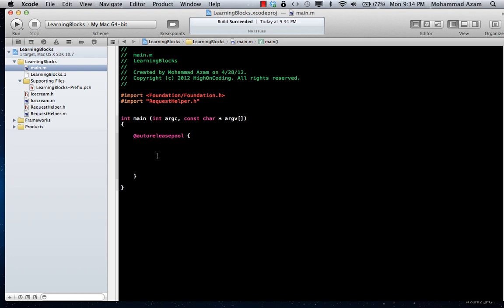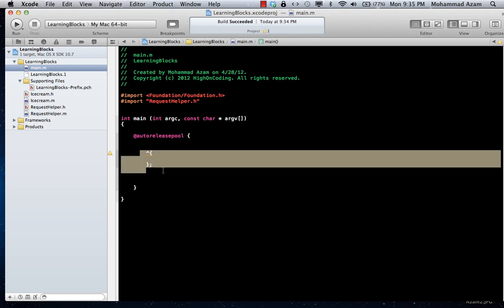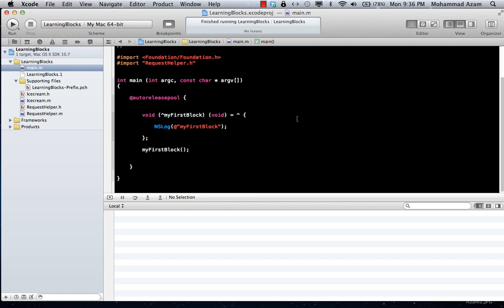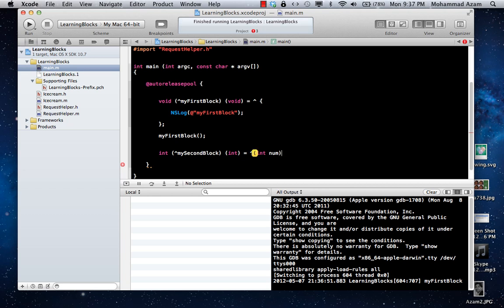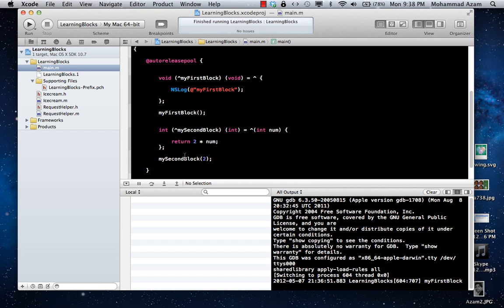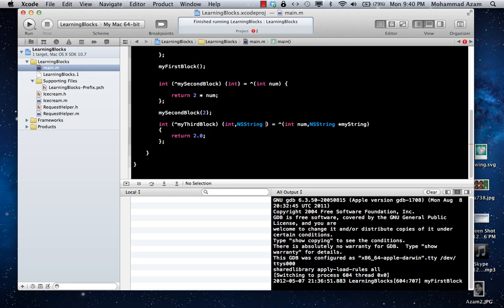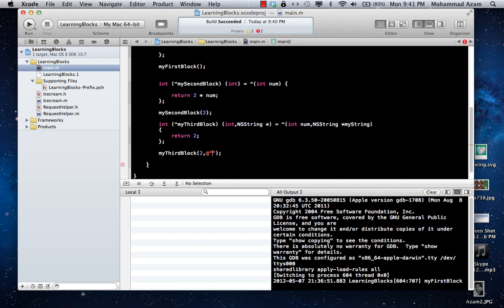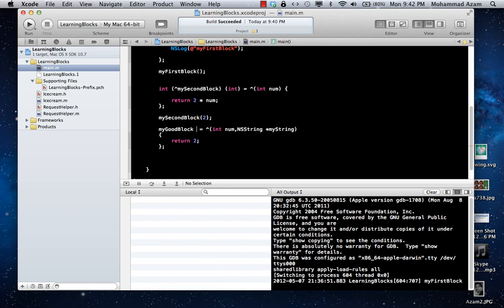Learning iOS Development Part 29 (Blocks)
In this screencast Mohammad Azam demonstrates how to use blocks in Objective-C language. To support the AzamSharp channel please download our iPhone app called "Vegetable Tree" from the app store.